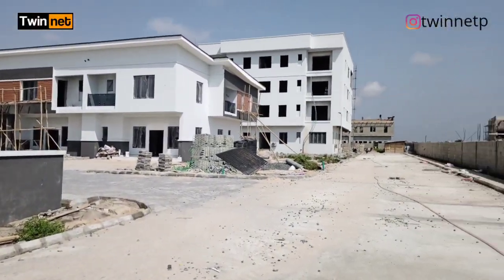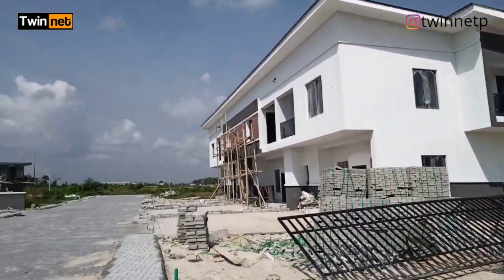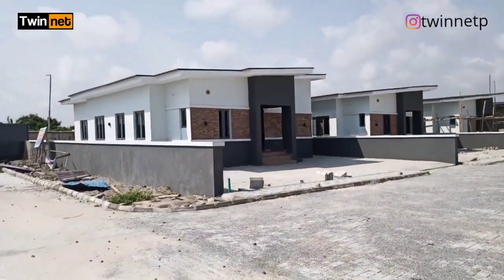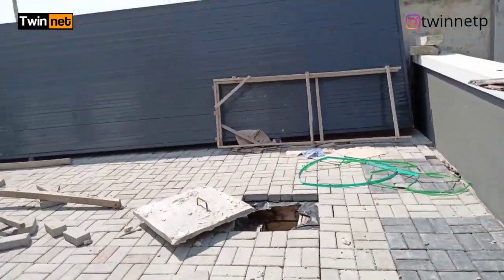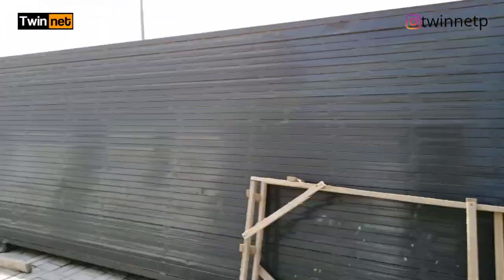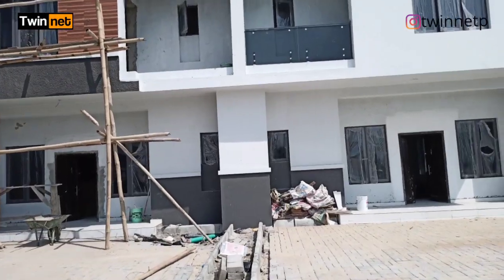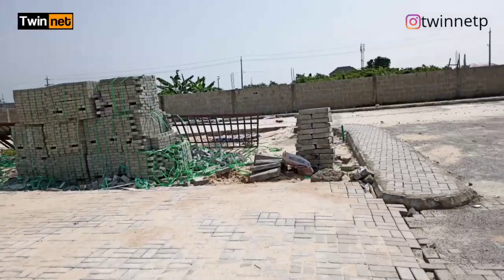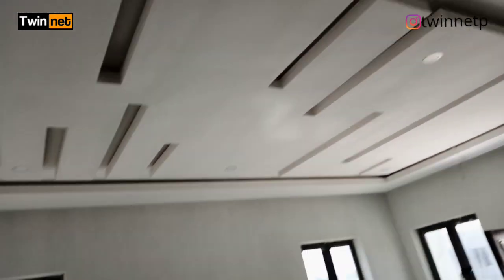Update on CAMBERWALL ESTATE Abijo GRA Lekki Lagos Nigeria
Latest Update on CAMBERWALL ESTATE Abijo GRA Lekki Lagos Nigeria

This estate have put lot of profit into the pocket of our smart investor and it's now sold out.

CONGRATULATIONS to clients home and abroad that believed in me and invested in this estate.

A client made Millions of Naira just in one month from this estate. At the moment we have lots of Projects that can put cash into your pocket in 2021.

Let me assist you secure this deal with No agency fee required from you.

My name is Peter Twinnet a Digital Content Creator and Real Estate Consultant here in Lekki Lagos Nigeria. Have successfully assisted clients home and abroad secure the best real estate investments here in Lekki axis.